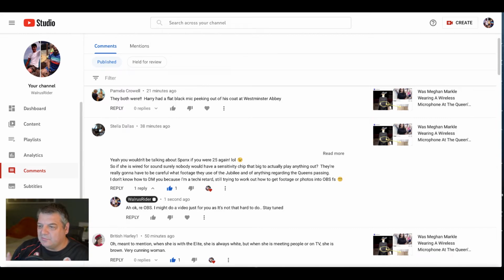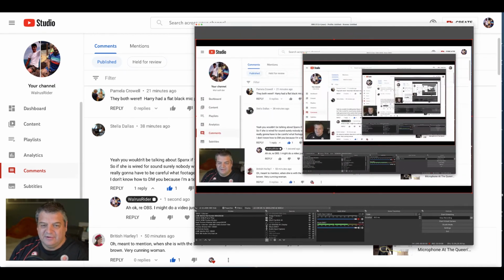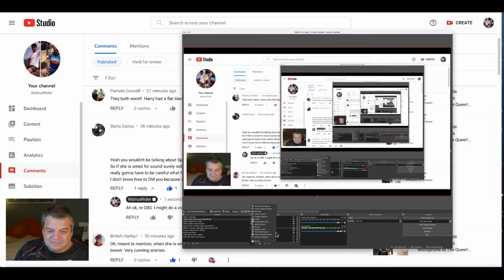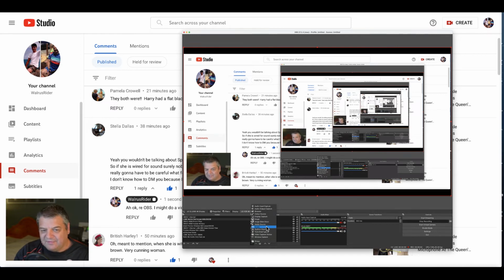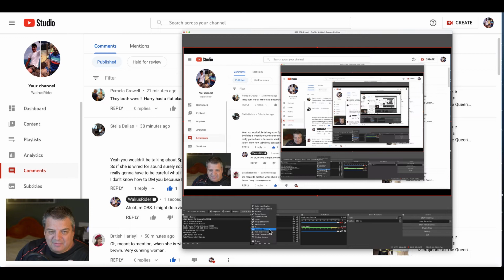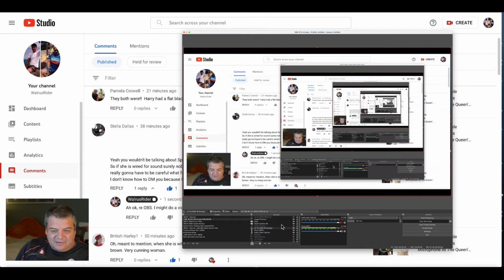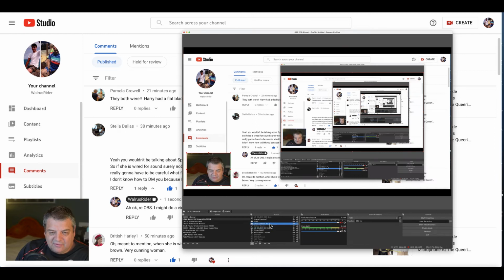OBS Studio Basics (Mac and Windows)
In this video I show the basics of setting up a scene with sources such as a webcam, images and playing videos